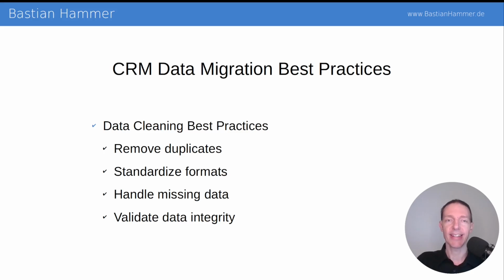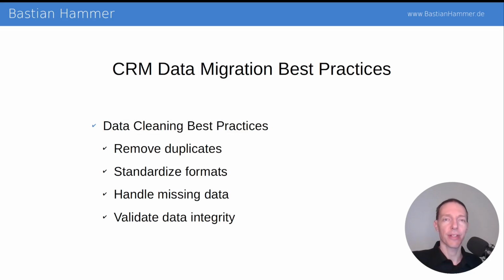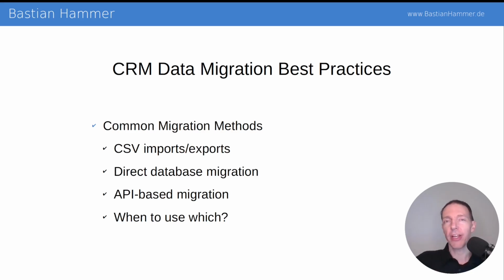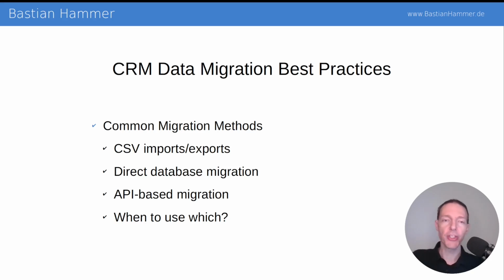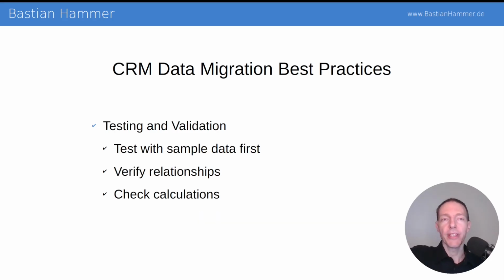CRM Data Migration Best Practices: Avoid Costly Mistakes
Data migration can make or break your CRM transition. In this video, CRM expert Bastian Hammer shares best practices to help you avoid costly mistakes, prevent data loss, and ensure a smooth migration process.

From cleaning your data to testing before going live, Bastian will reveal the proven strategies that save businesses time, money, and frustration. If you're planning a CRM migration, this guide is a must-watch!

💡 What You’ll Learn:
✔️ How to prepare your data for migration
✔️ Common pitfalls to avoid
✔️ Proven strategies for a successful migration

📢 Join the conversation:
Got migration challenges or success stories? Share them in the comments!